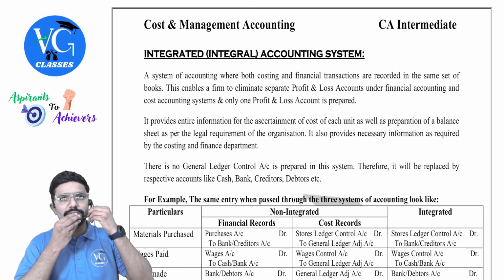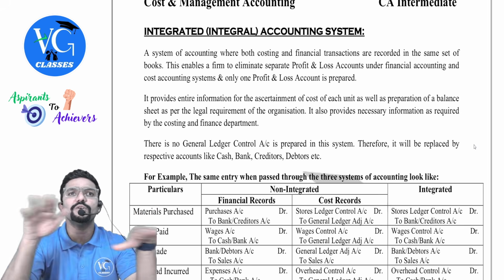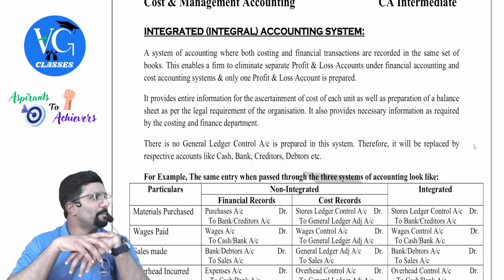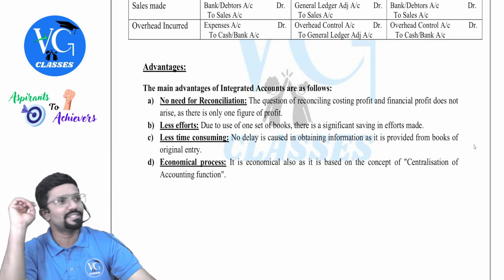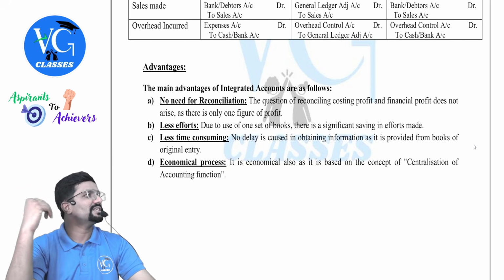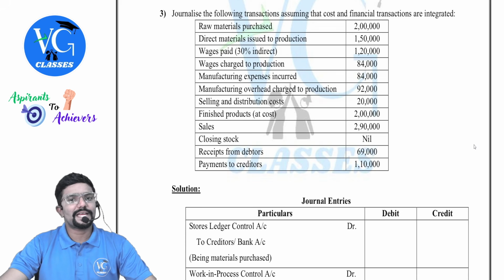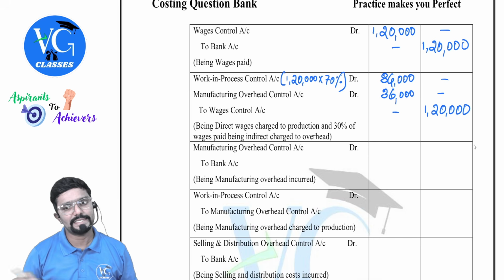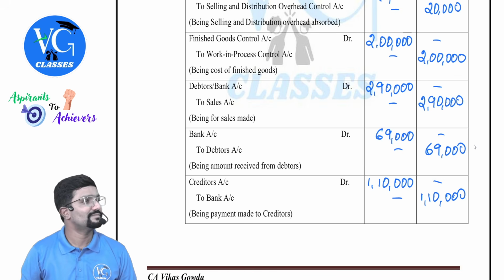Integrated Accounting System | Cost Accounting System | Cost and Management Accounting | Costing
Topic Covered: Integrated or Integral Accounting System (Chapter 7).
Subject: Cost and Management Accounting (Paper 4).

Recorded Classes are available now.